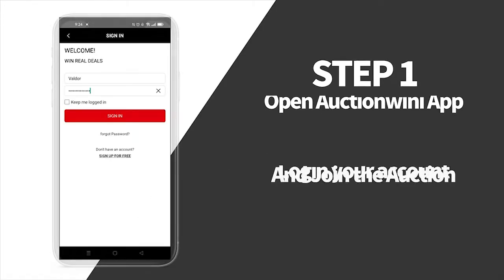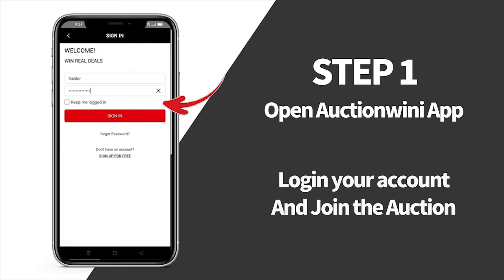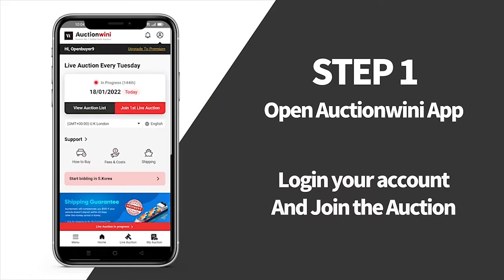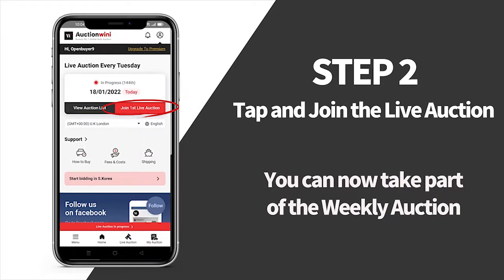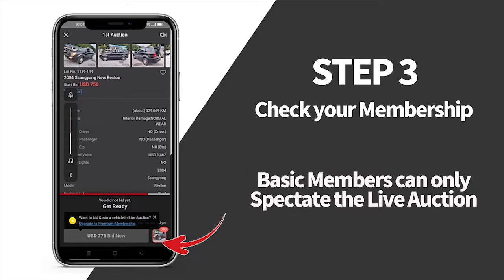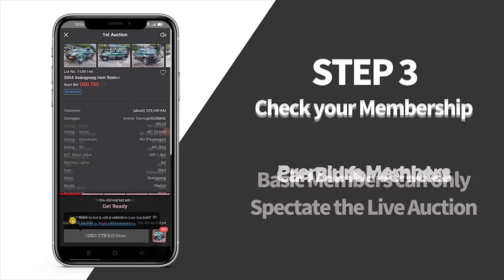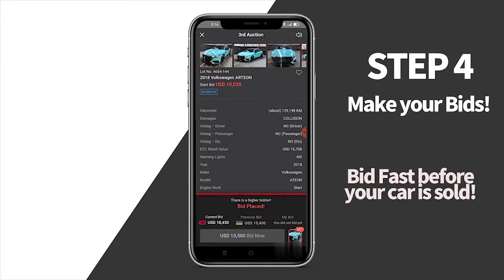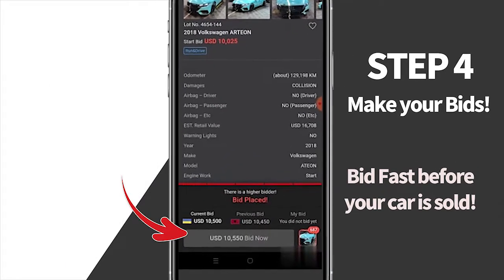Want to join the Live Auction?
Remember you can always watch the live Auction for free every Tuesday with your basic membership! Take part in the action with a premium Membership!